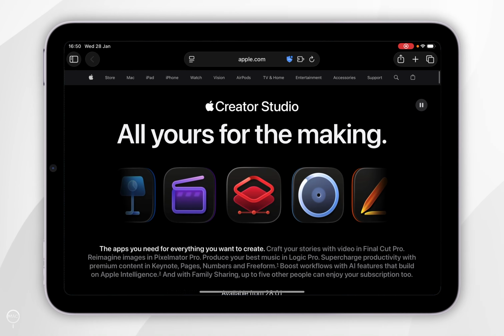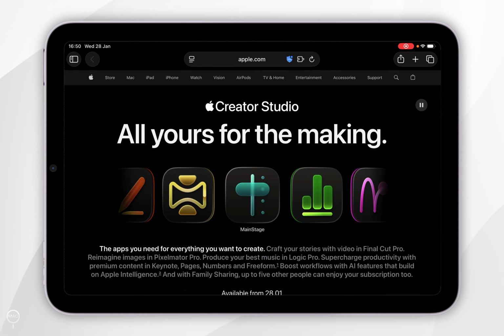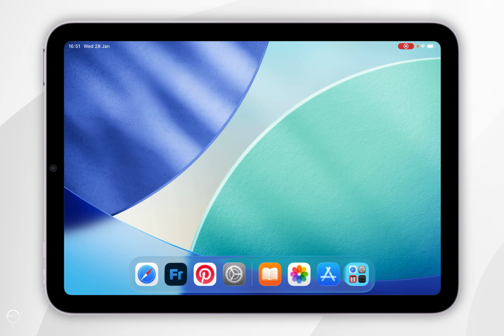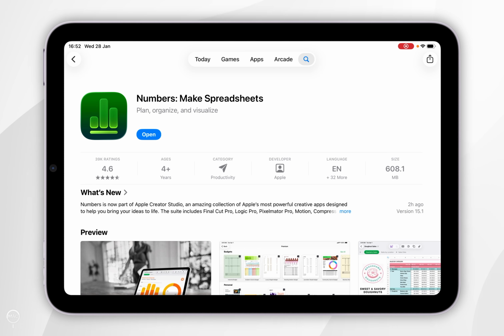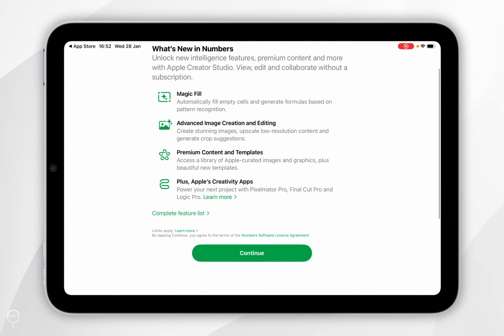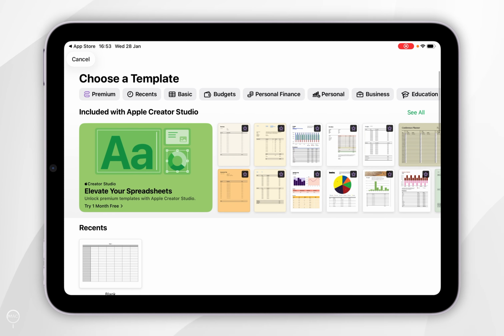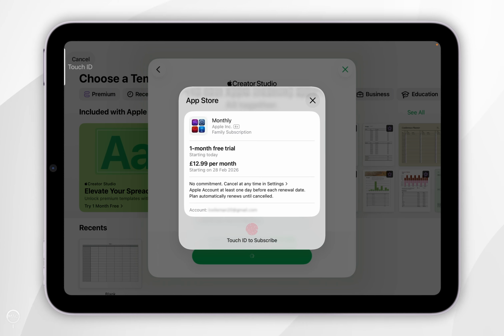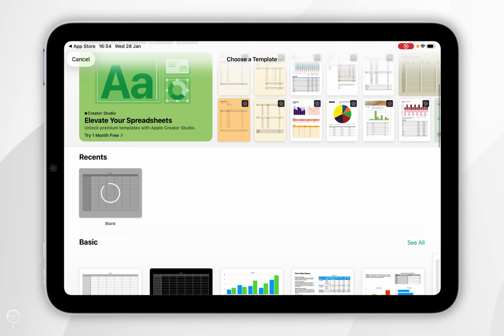How To Install Apple Creator Studio On iPad | Step By Step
Learn how to download and install Apple Creator Studio applications on your iPad. Apple Creator Studio is a suite of creative applications that is included in a single subscription. This includes Final Cut Pro, Pixelmator Pro, Logic Pro and more.

CHAPTERS
00:00 - Introduction
00:05 - What Is Apple Creator Studio?
00:33 - Download ACS Applications
00:54 - Subscribe To ACS
02:03 - Closure